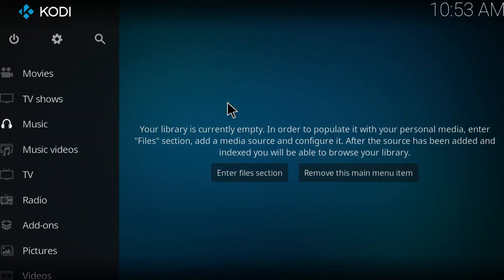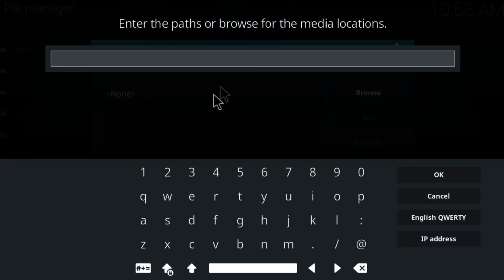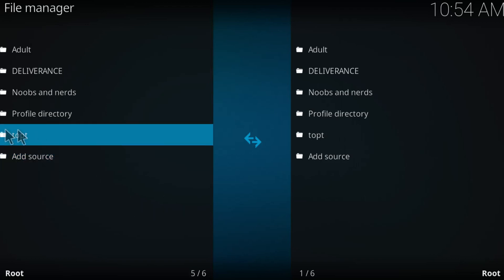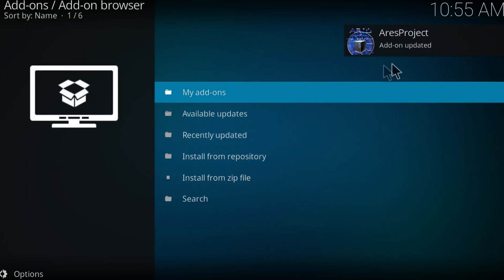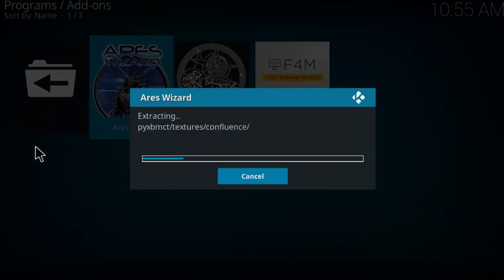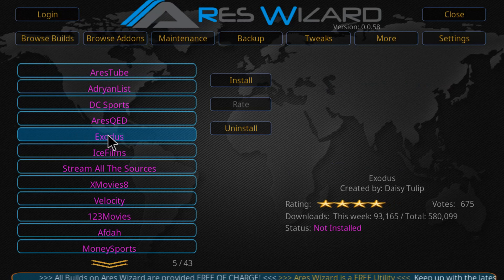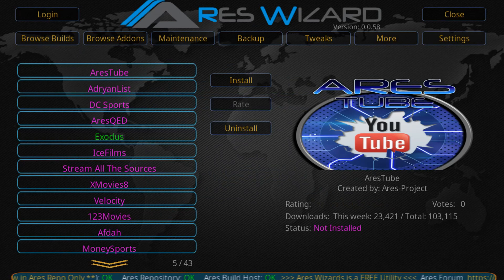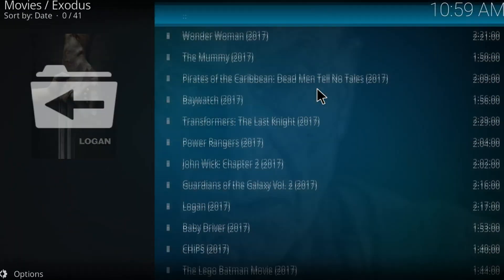EXODUS IS BACK! Install Exodus On Kodi 17.3 - Best Exodus Addon - NEW REPOSITORY (June 2017 )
Hey what's going on everybody. FBMZ here and welcome to a brand new tutorial in showing you how to install the new Exodus on Kodi 17.3. I made a video about installing Exodus 1 and a half week ago but since the repository there got down, I thought making another video about it. So there you guys have it. Enjoy it.

Music:       Weond & Cag - Rain of Feelings [Top Shelf Sounds Release]

I hope you guys did found this tutorial helpful.

PEACE OUT!